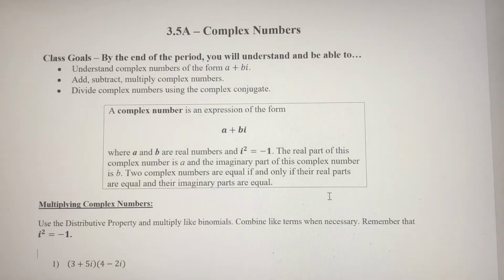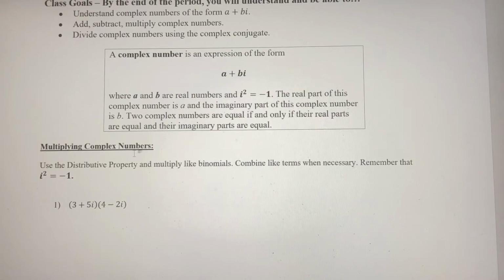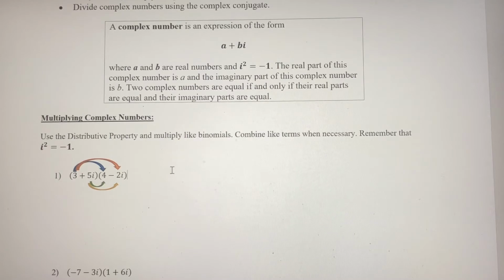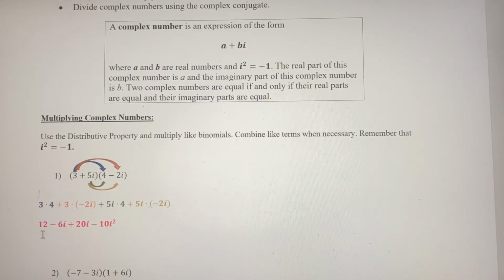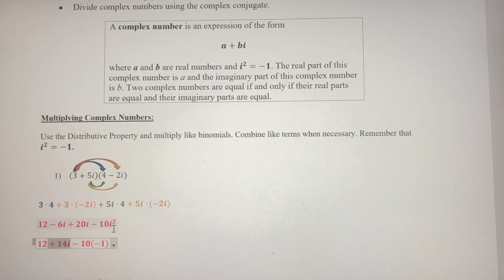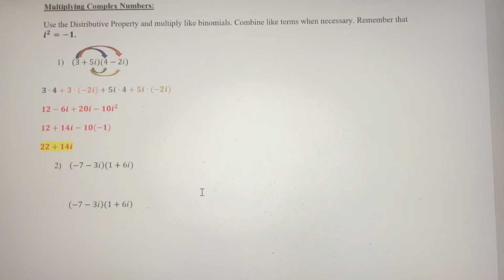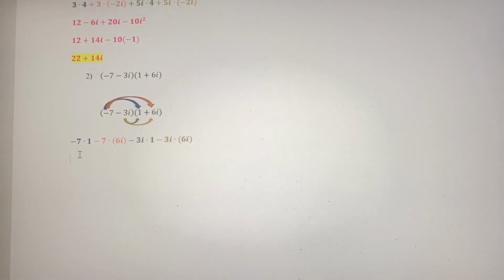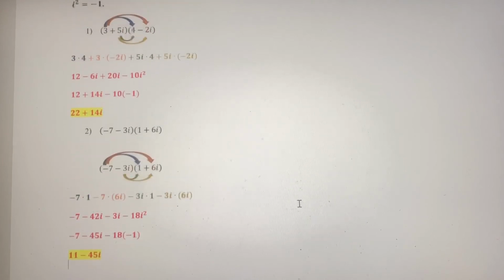How To - Multiplying Complex Numbers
In this video, we do two examples on how to multiply complex numbers.